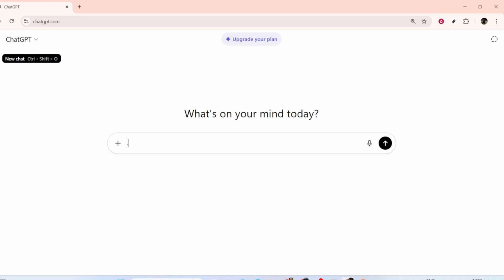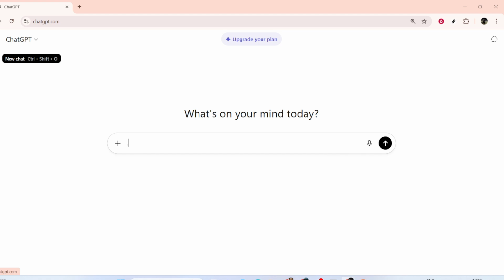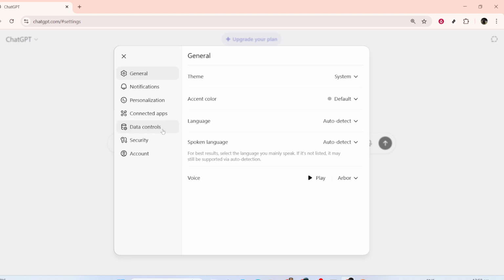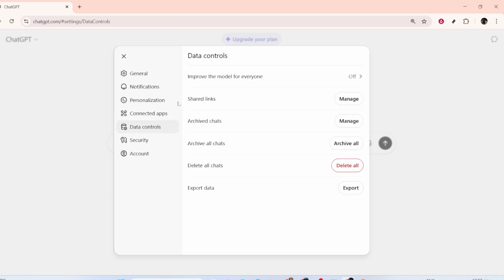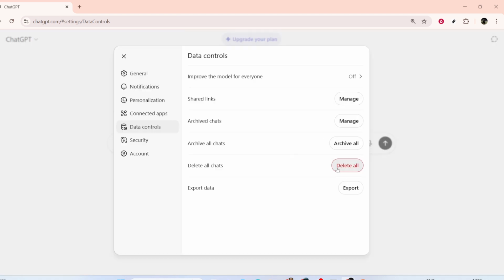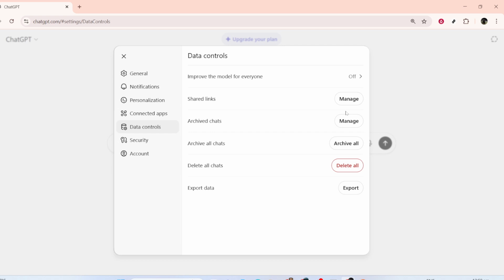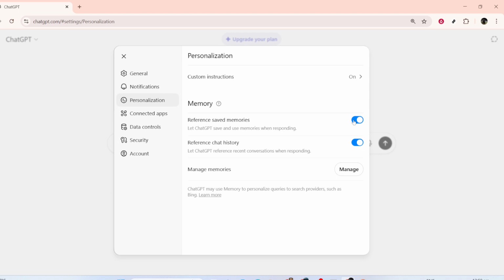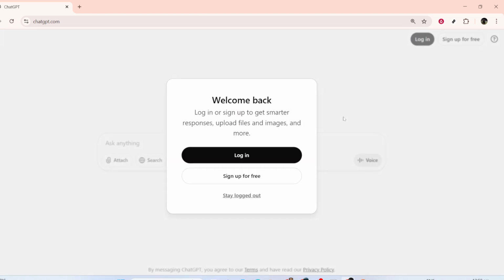How to make chatgpt private